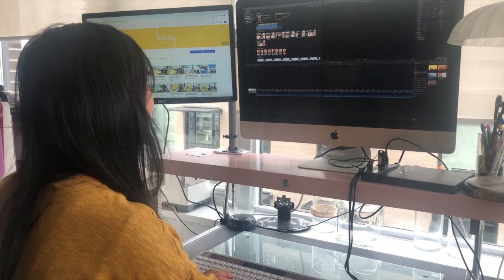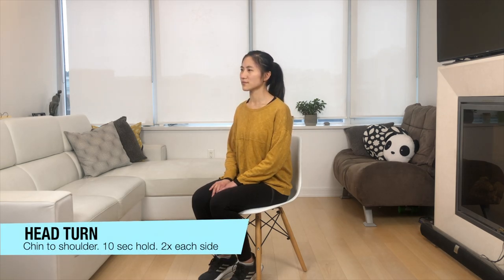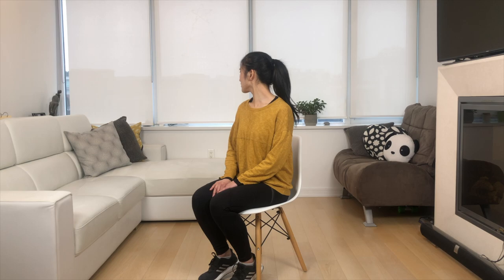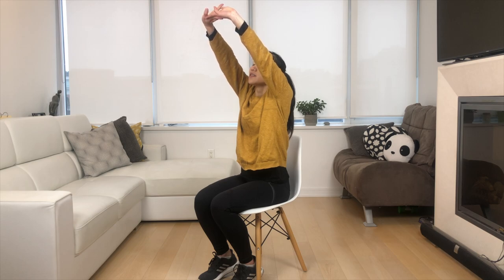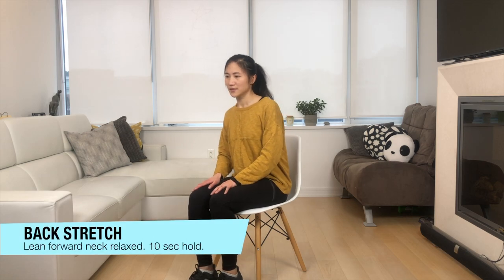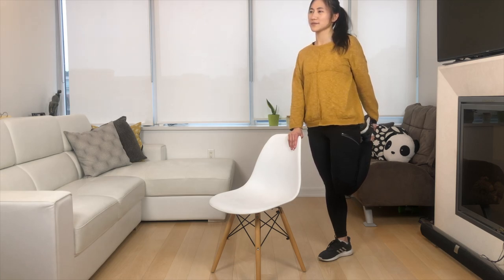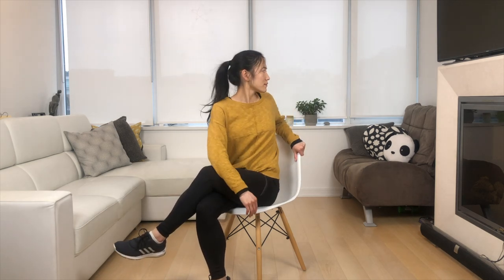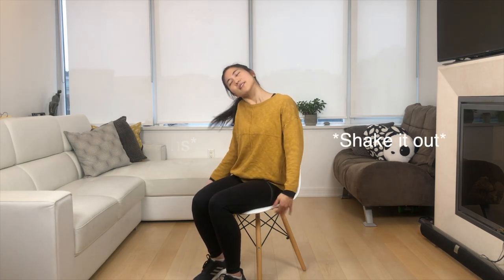7 minute Office Stretch | Office Break | HunnyGetFit | Winnie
Take a 7-minute break at your office desk. Our bodies get stiff and tense sitting at a chair whether working at home or in the office. Let's open up the chest, back, neck, hips and hamstrings and even rest the mind while you stretch it out with me.

0:00 Introduction
0:44 Neck Stretch
2:34 Upper Body
4:13 Lower Body

Like my music?!?  Had a lot of fun filming and editing it!!

xoxo Winnie

Cardio | HIIT | Full Body Workout | Workout at Home | Fitness Routine | Full body stretch | Bodybuilding | Intense Cardio | Flat Belly | Weight Loss | Chair exercise | Warm up